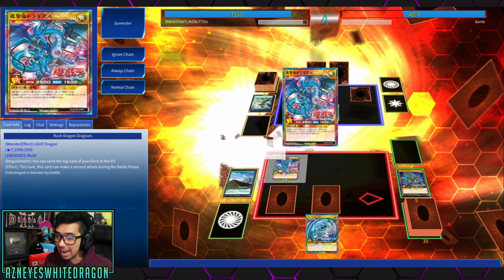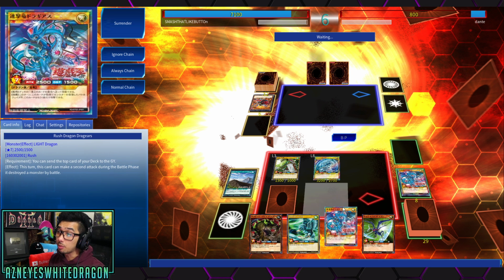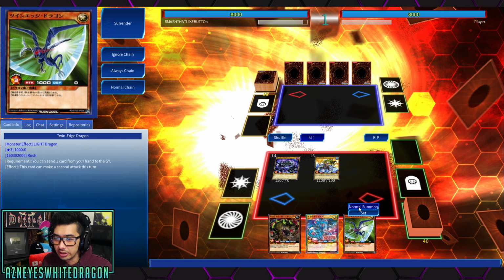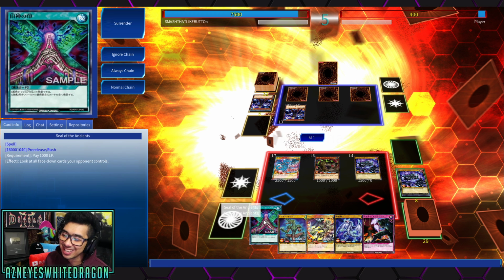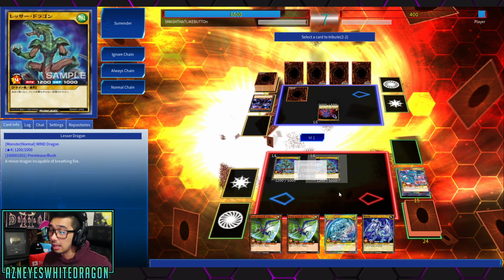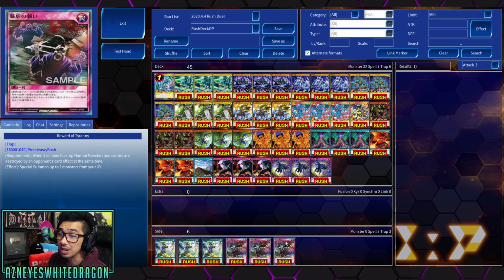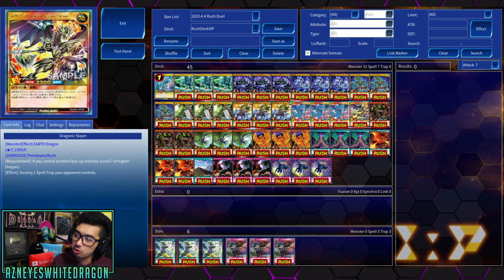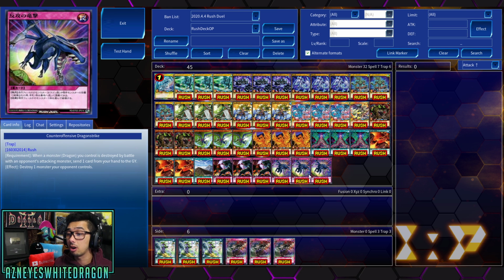MY First Ever YUGIOH RUSH DUEL VIDEO ! Dragons Vs Spellcaster (Yuga VS Luke) On EDO PRO